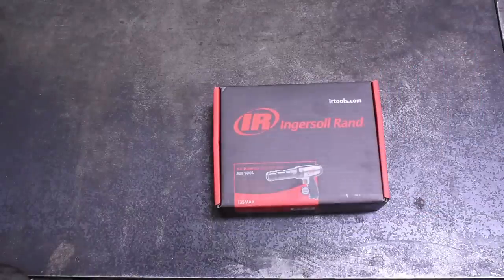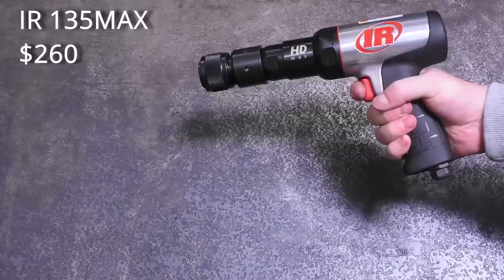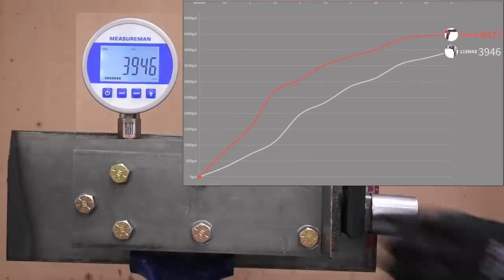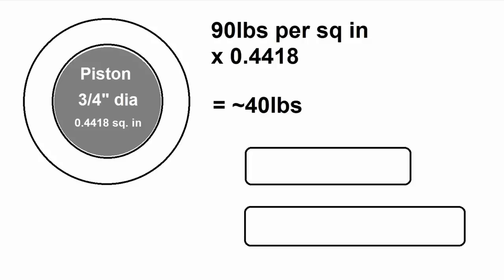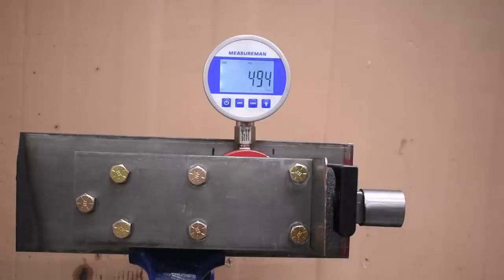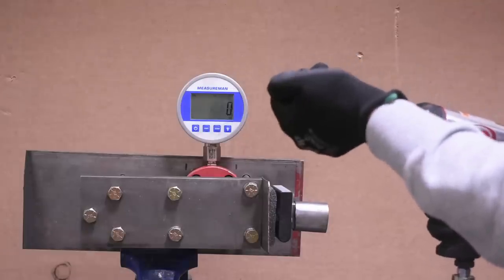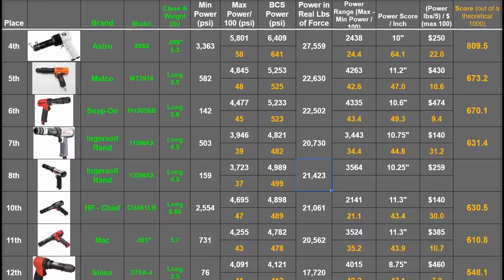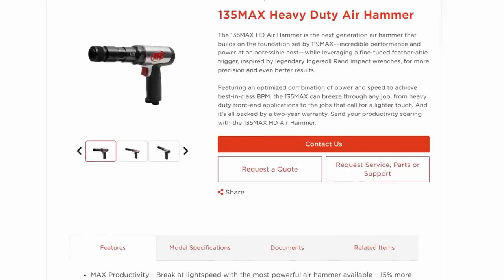Can the New Ingersoll Rand 135MAX Air Hammer Dethrone Snap-On?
Our lifetime of *TOOL RANKINGS* Bare 135MAX is currently $245 119MAX for $165
On this episode we test the new Ingersoll Rand 135MAX vs what its rumored to take on, the Snap-On PH3050B .401 shank air hammer and the 119MAX it would replace as IR's flagship air hammer in this class.

As always, the creator of this channel works in product development for Astro Tools, who also make air hammers but not .401" at this time. Always consider multiple sources when looking as a tool!